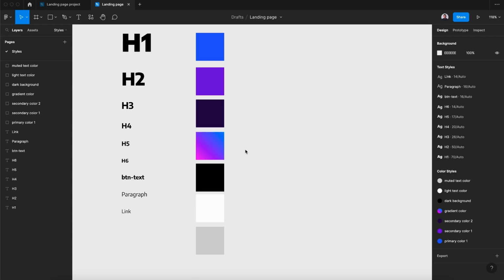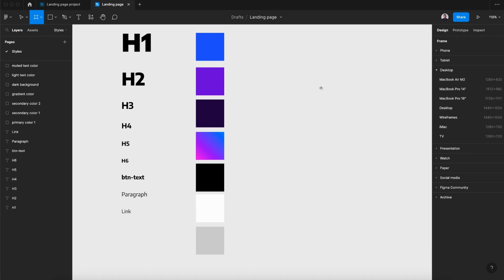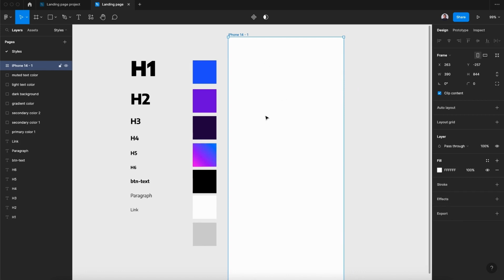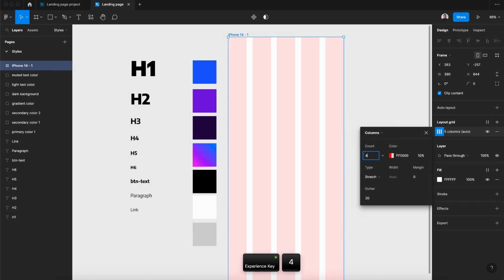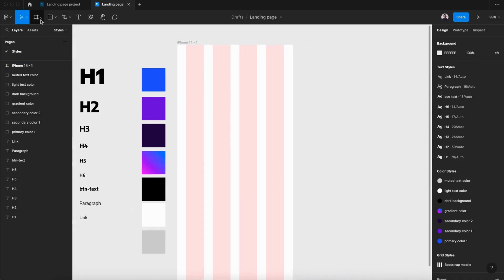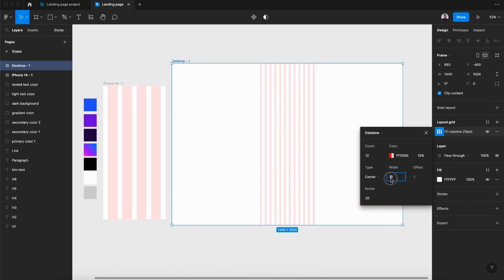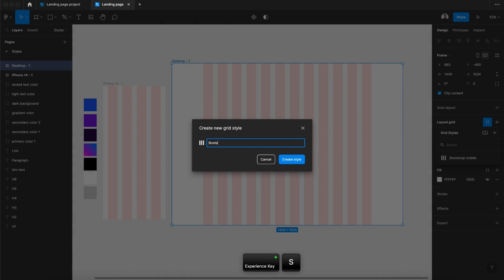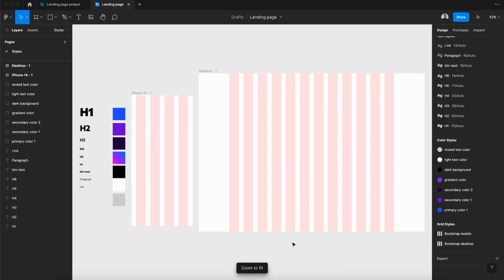Practice Figma - Part 4 : landing page’s layout grids